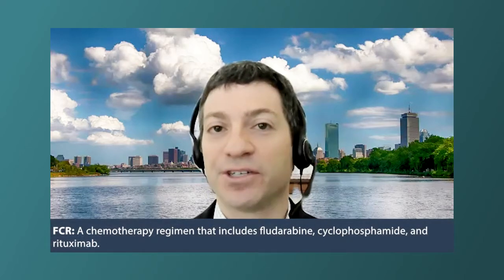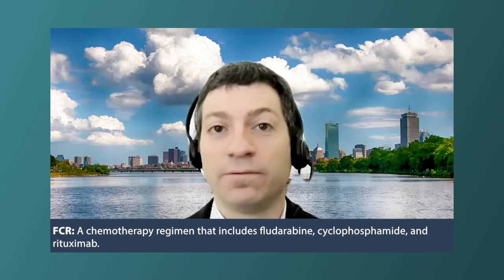An Overview of CLL Treatment Types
What are the treatment types for chronic lymphocytic leukemia (CLL)? Dr. Matthew Davids details each type of treatment – and which type of patients some treatments may be most appropriate for.

Dr. Matthew Davids is Director of Clinical Research in the Division of Lymphoma at
Dana-Farber Cancer Institute.